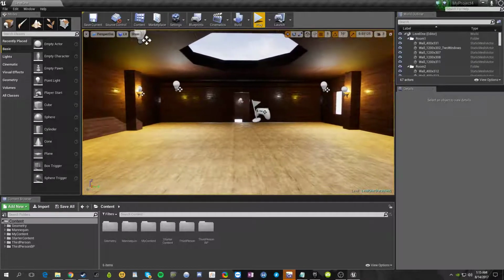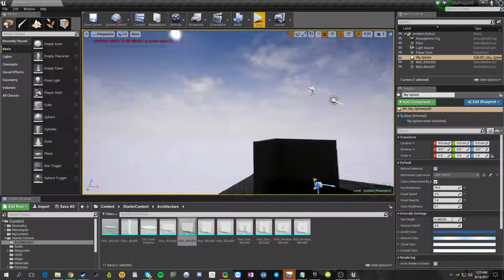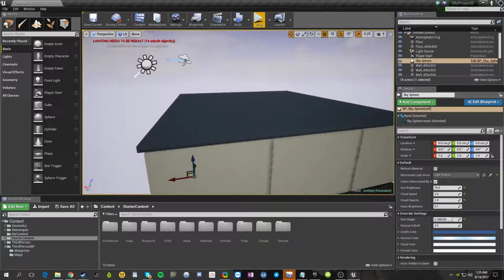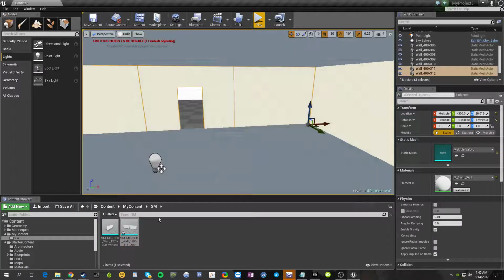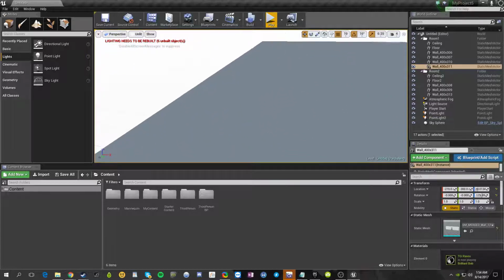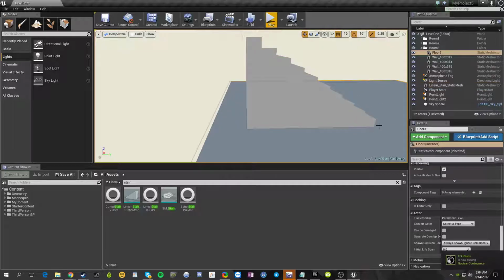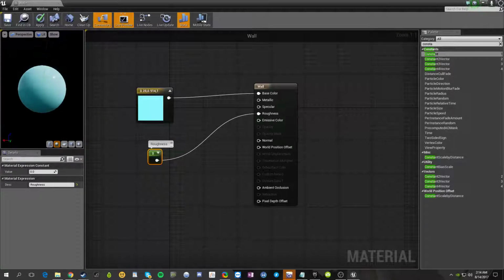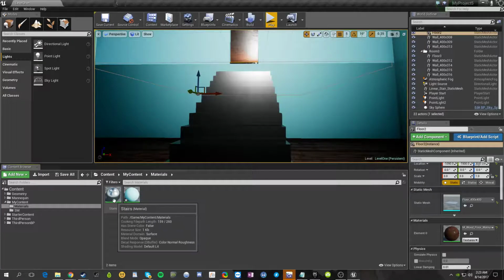UE4 Intro and Some Features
Just a quick rundown of many different things, including buildings, lighting and materials. None of the topics are talked about in depth. For more depth, follow Mathew Wadstein's really great video series, which is linked below.